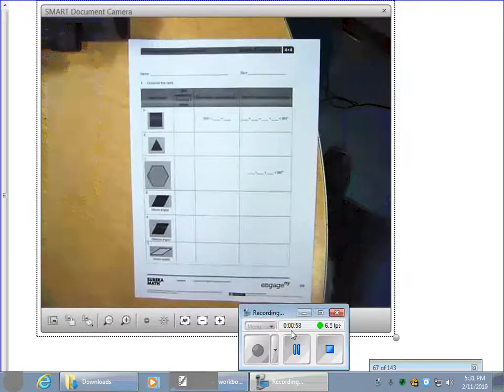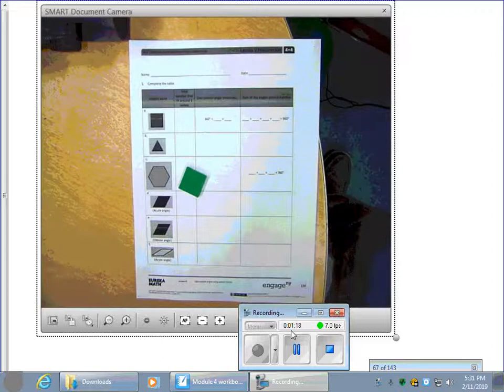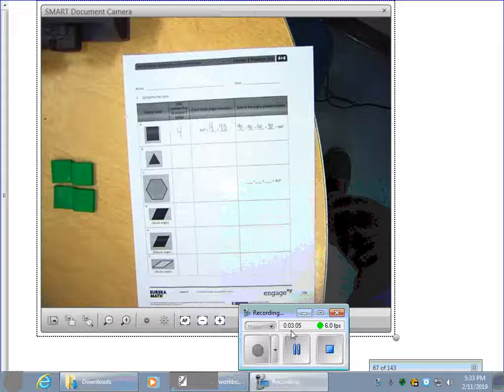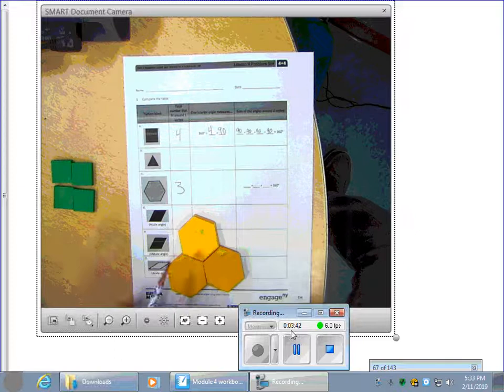Mid term Measuring Angles Using Pattern Blocks